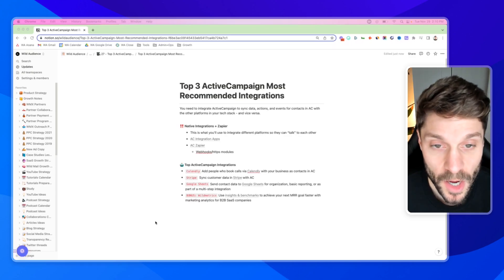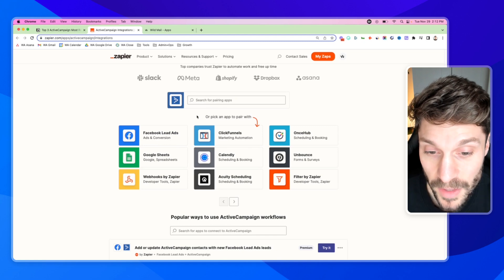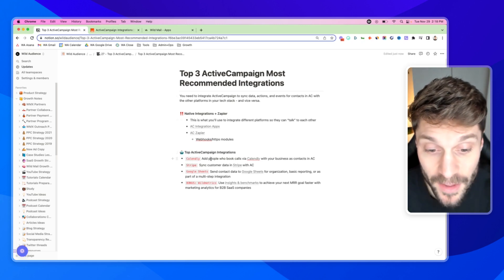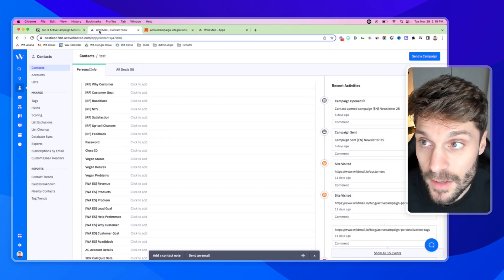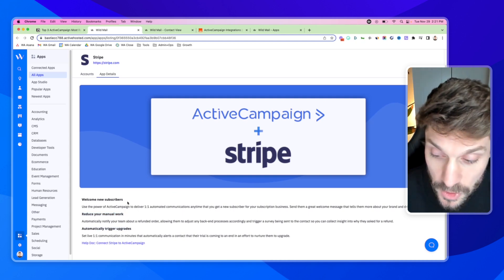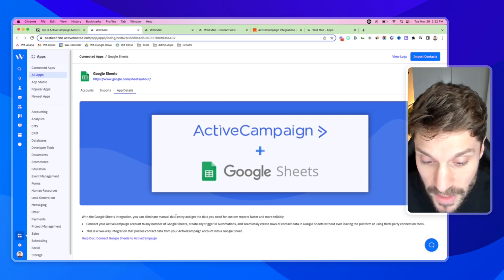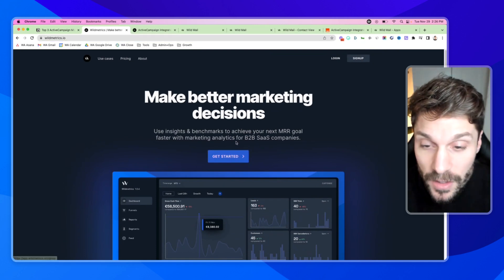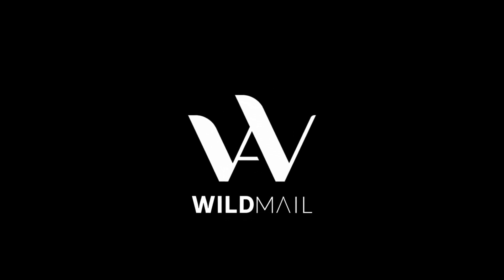ActiveCampaign: TOP 3 most recommended INTEGRATIONS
Are you using ActiveCampaign for your email marketing and automation needs? If so, you're in luck, in this video, we'll show you how to use ActiveCampaign integrations.

In this video, we'll be sharing our top 3 recommended integrations for ActiveCampaign in 2023. These integrations will help you take your email marketing to the next level and make your life easier.

Get ready to discover the best tools to supercharge your ActiveCampaign account and improve your email marketing results.

- 100% GDPR-compliant